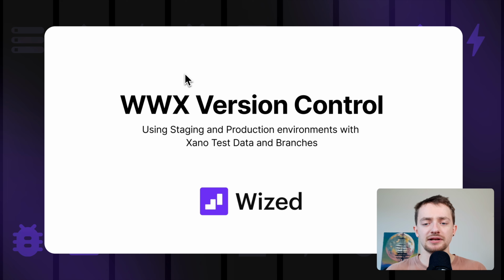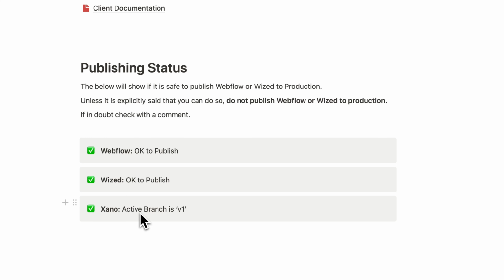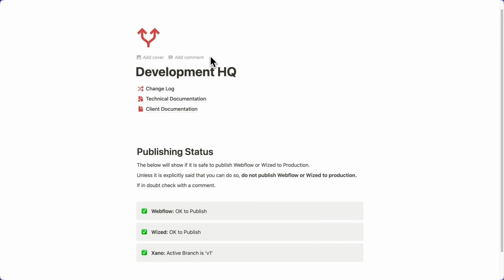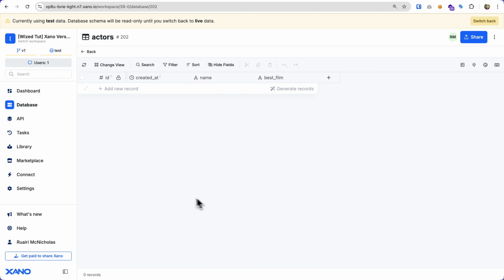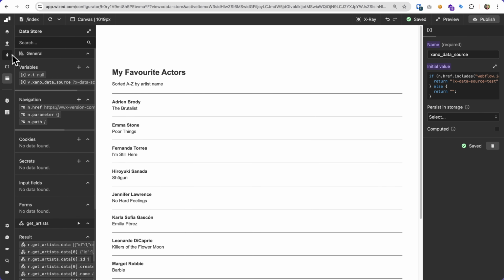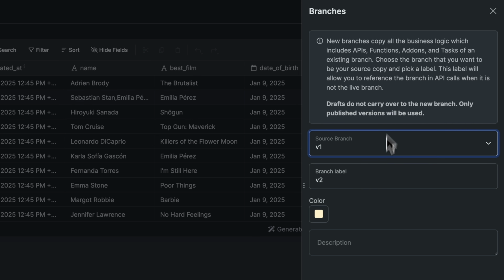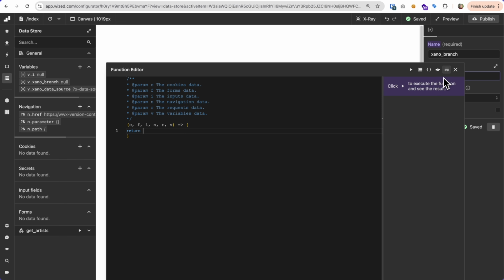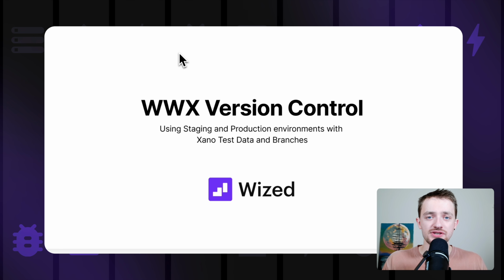WWX Production and Staging with Xano branches and data sources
In this video you will learn how to use different Data Sources and Branches from Xano (@XanoHQ) , depending on if you are accessing the staging or production domain of your WWX web app.

We will also explore a Version Control process that we use at Finsweet when developing web application with Webflow (@Webflow) Wized, and Xano.

// TIMESTAMPS

0:00 Housekeeping + Intro
1:30 What is Version Control?
3:50 Finsweet’s version control workflow
9:10 Data sources & branching in Xano
11:30 Working with Test Data
14:20 Changing between Live & Test data in Wized
19:15 Branching in Xano
22:15 Changing between branches in Wized
26:00 Recap
27:50 Outro

// ABOUT US

// SOCIAL